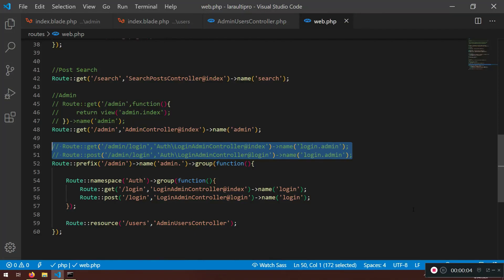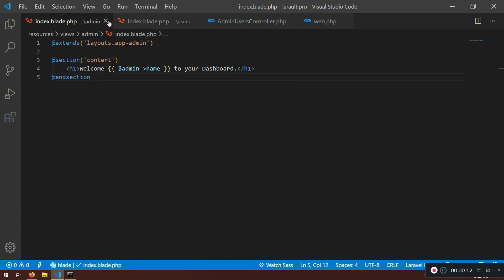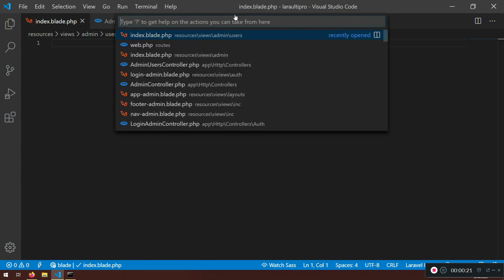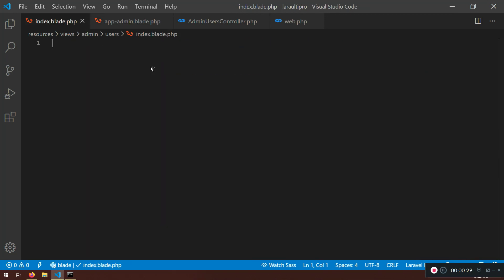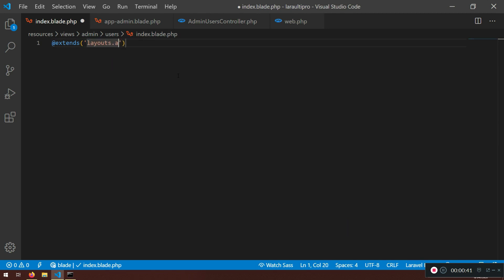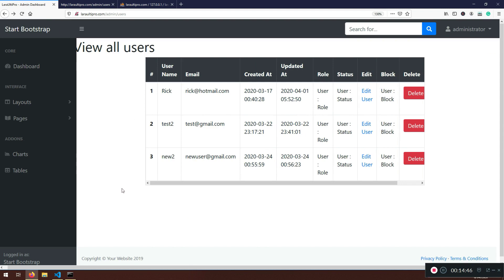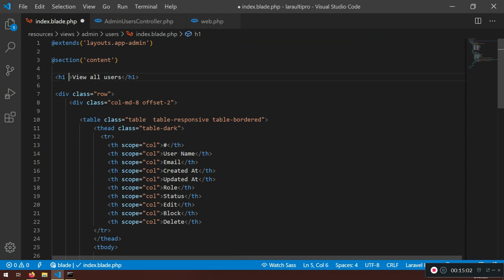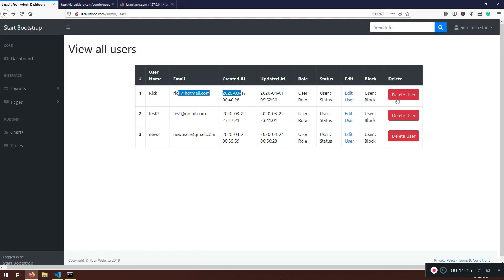7 Laravel View All Users In Admin Panel And Edit And Delete Links Created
7 View All Users In Admin Panel And Edit And Delete Links Created. In this video we will list all users in table format. Please check out the previous lectures here just follow the table it will be easier and you will learn a lot.

Direct link to the full table lecture. The lectures in youtube can be without specific order so always refer to the table here: